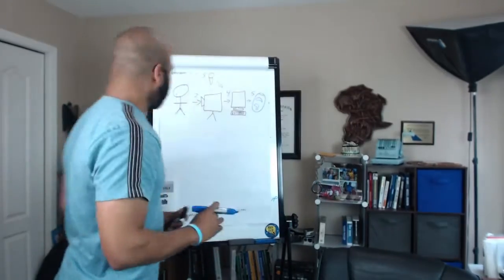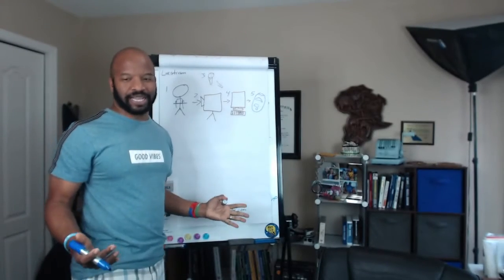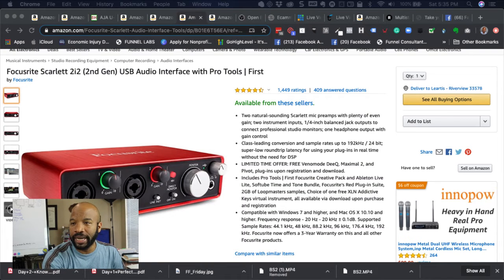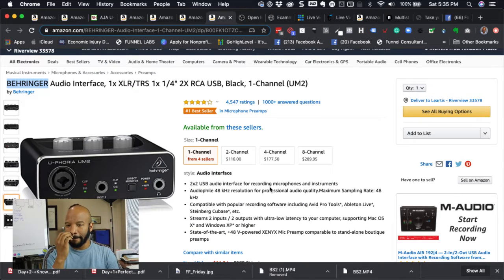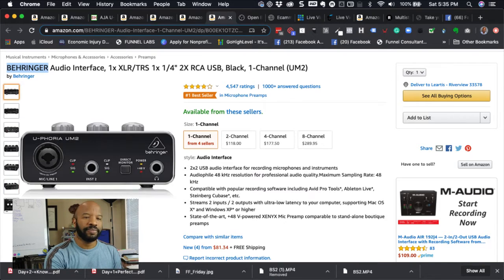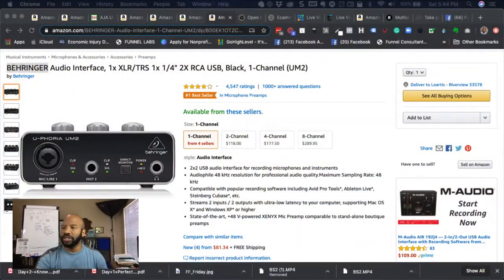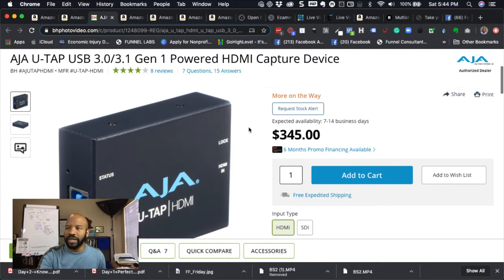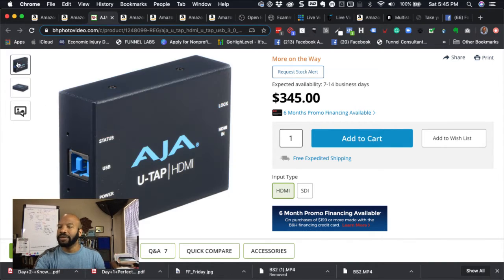The Essentials of LiveStreaming Your Ministry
If you would like to know what you need for effective live streaming for your ministry this will be a great video overview for you.